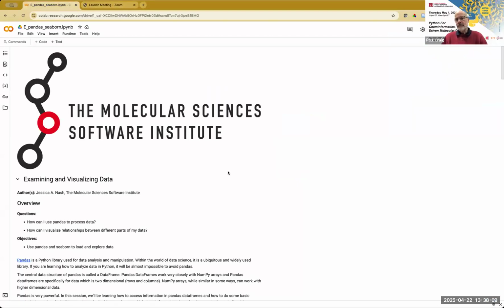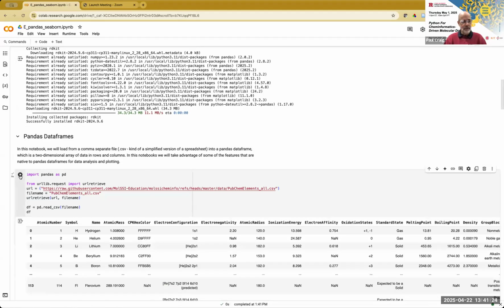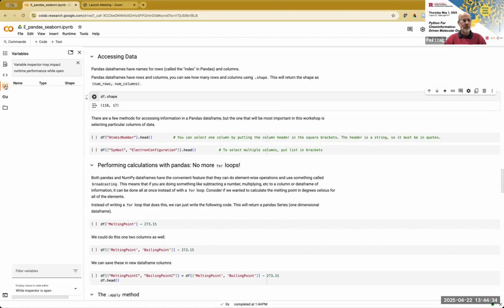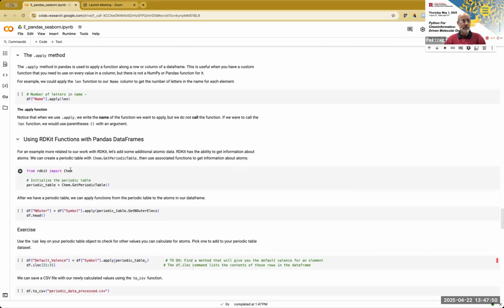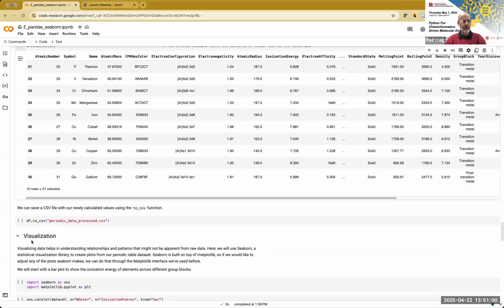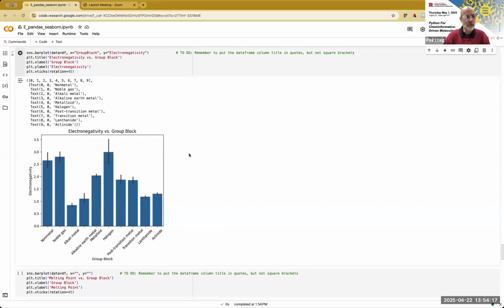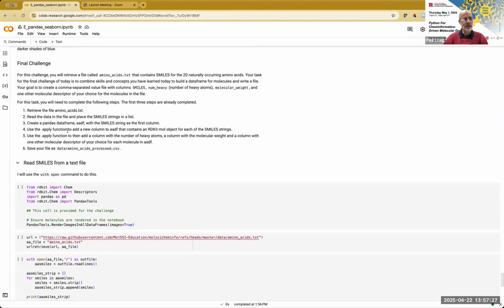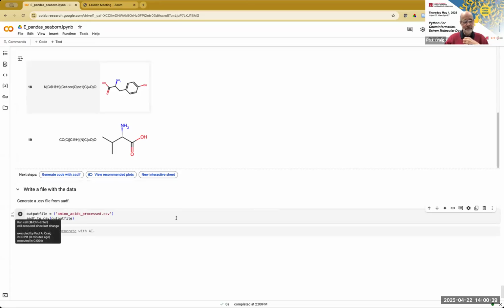IQB Prep Notebook E - Pandas and Seaborn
This video covers the materials in IQB Prep Notebook E where we explore data analysis and visualization related to cheminformatics using the pandas library, the Seaborn library, and of course, the RDKit library.